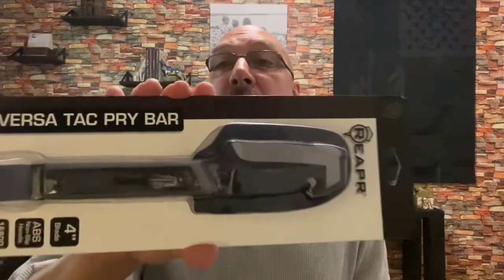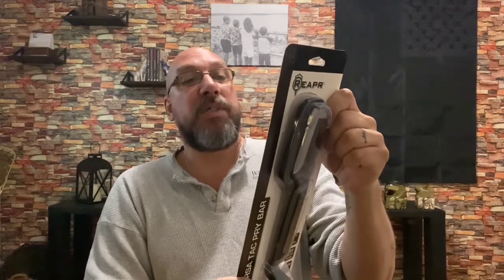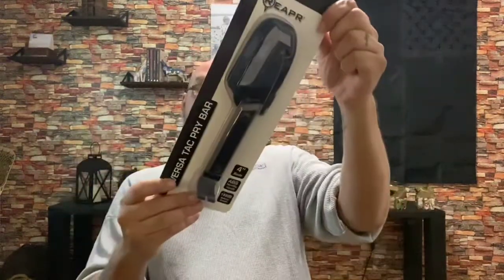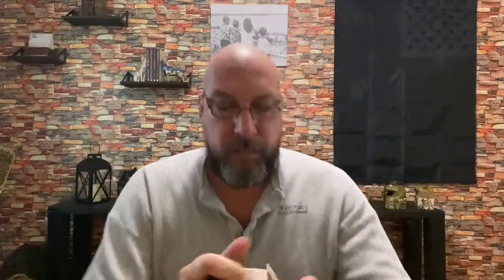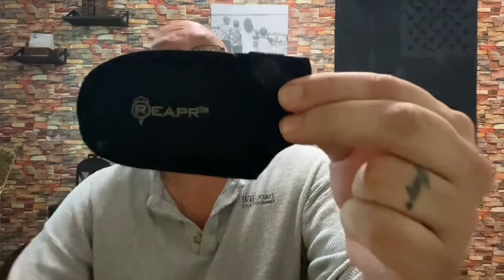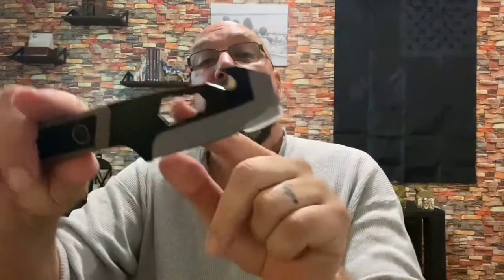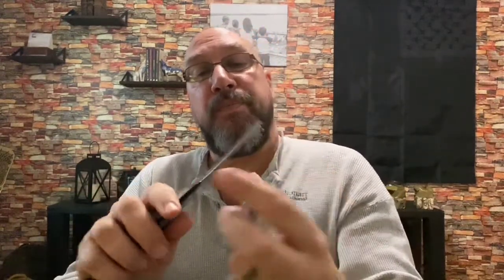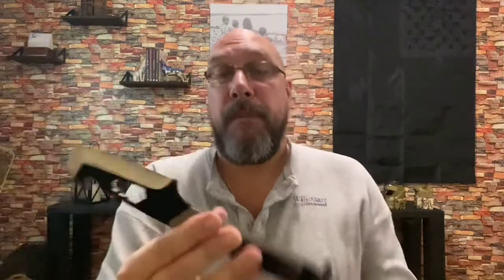REAPR versa tac pry bar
I’ve been debating on putting a pry bar in my bag and with this I get multiple tools with one piece of gear.